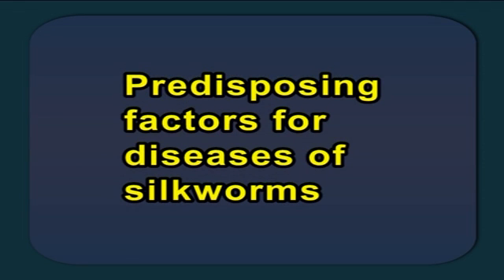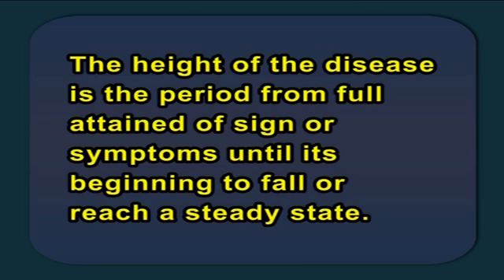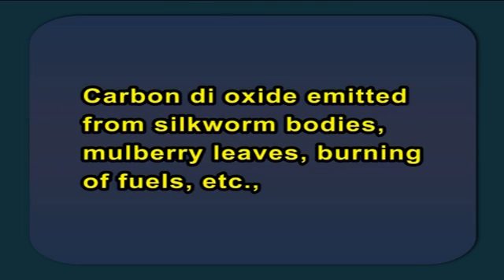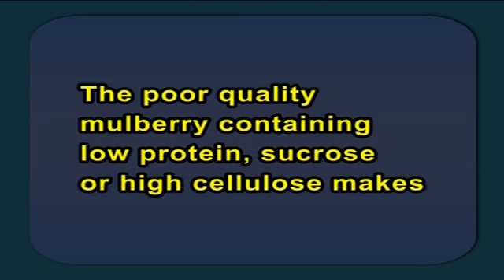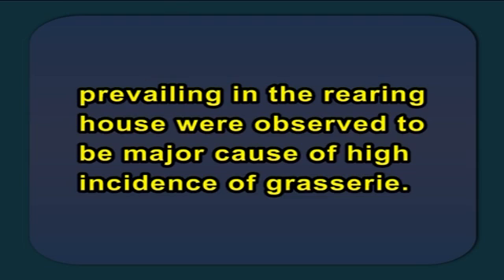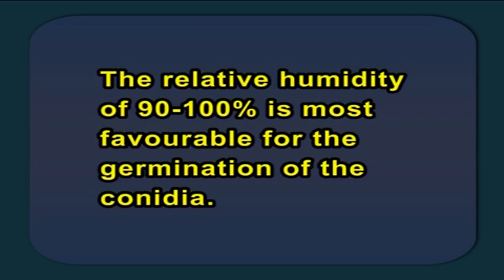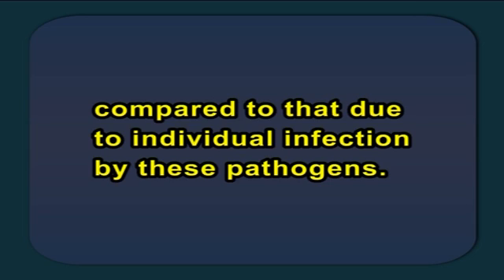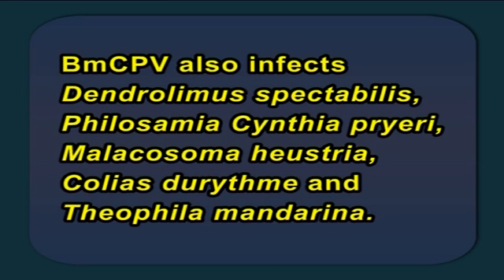MSC Protection Predisposing factors for diseases of silkworms